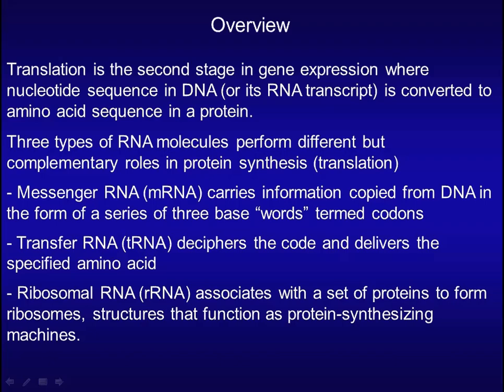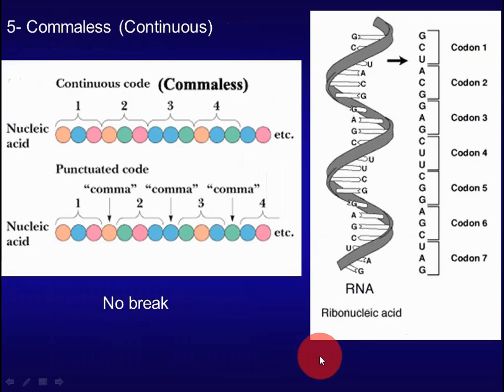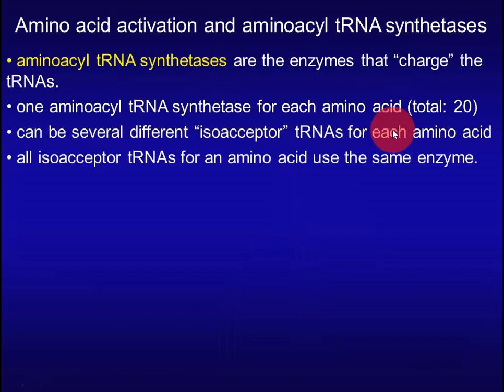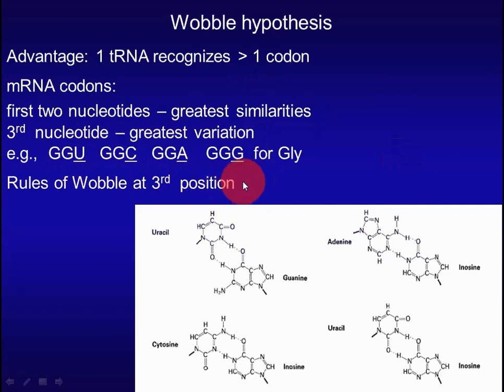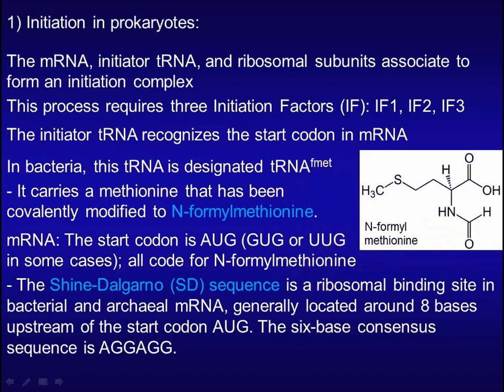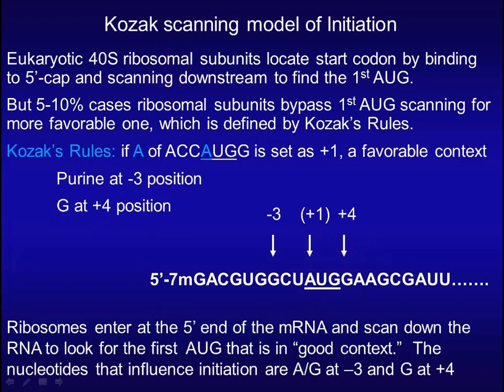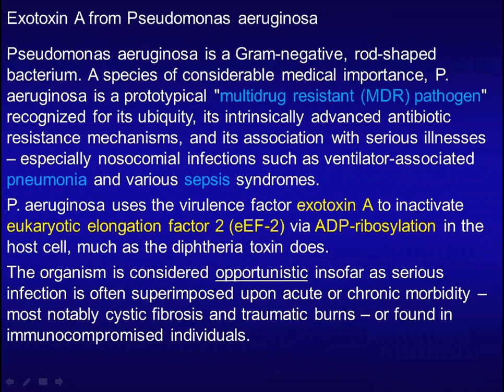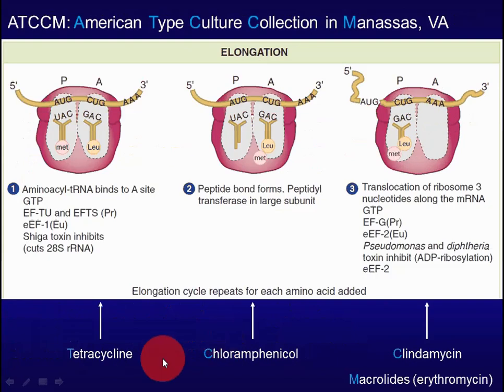Translation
Translation is the ninth lecture of Biochemistry, one of Lecture Series for Medical Students. The video was created based on a lecture I delivered to medical students at American University of Integrative Sciences (AUIS)